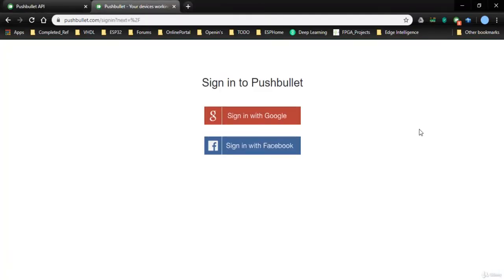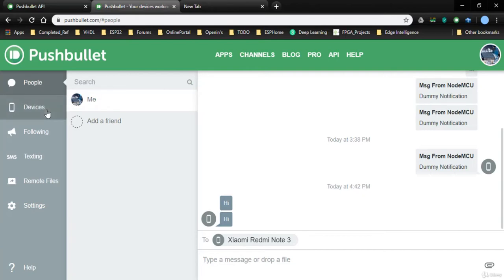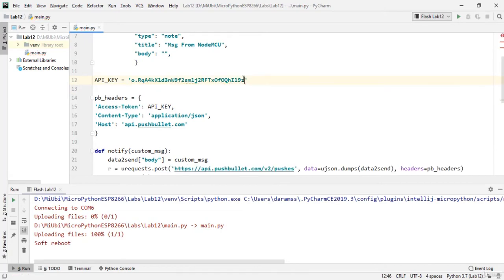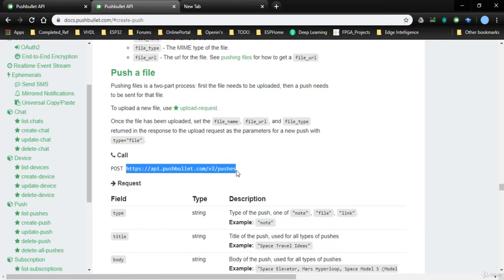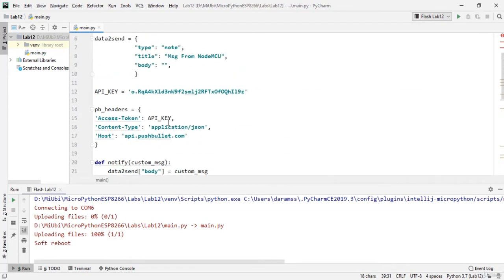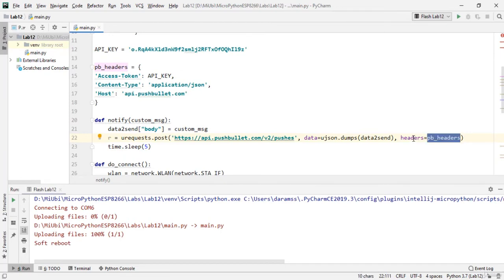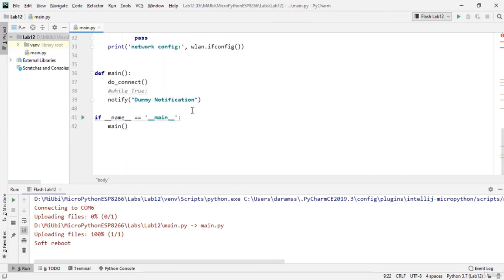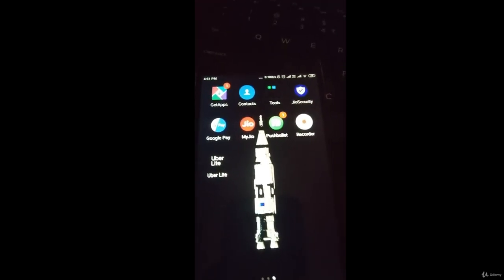044 Using PushBullet API App and Chrome Extension to Get Notifications form NodeMCU